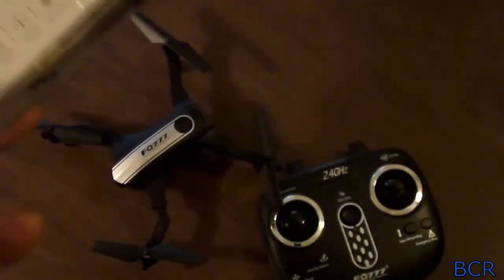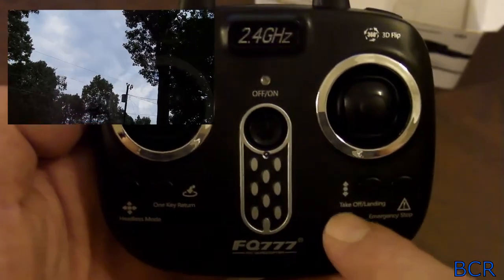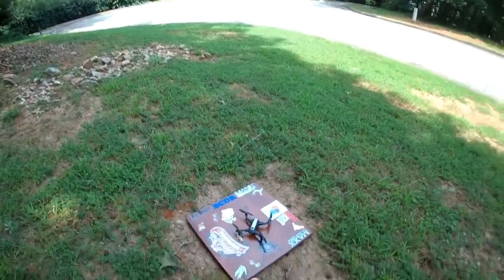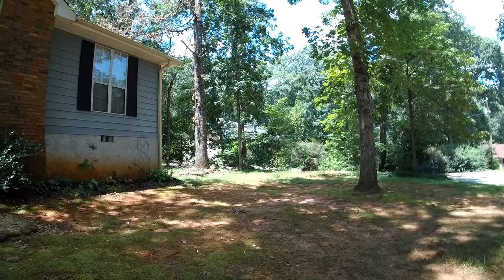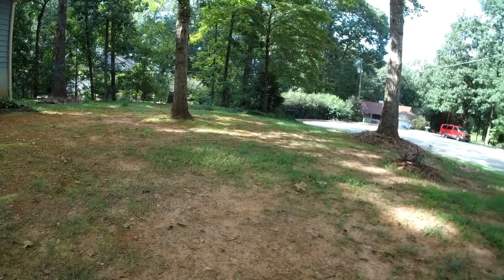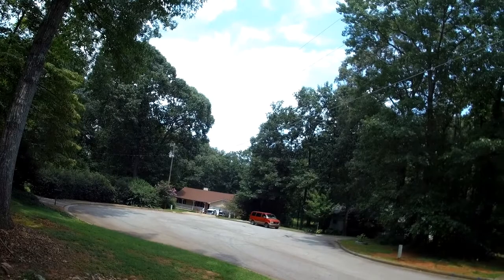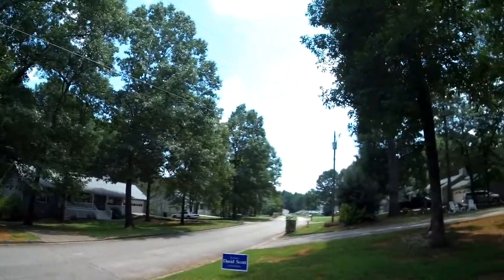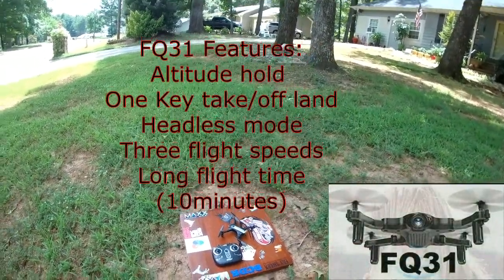FQ31Review/Demo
Here's my review/demo of the FQ31 wifi fpv foldable pocket drone. This little drone will surprise you ! Three flight speeds, one key take off and land, headless mode, live fpv via wifi , 10 minuet flight time all for 39$!!!

Two(2) batteries and two(2) sets of props for $12.99!